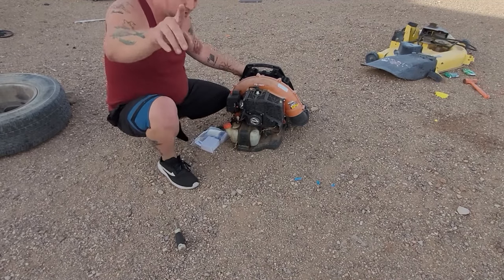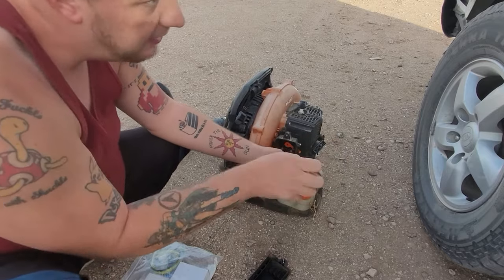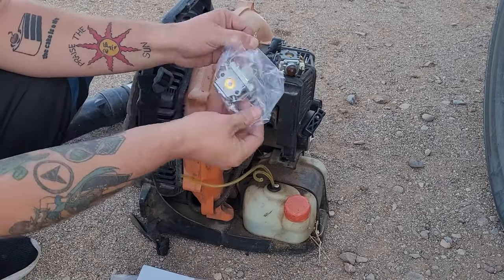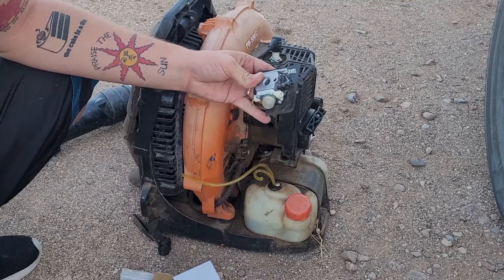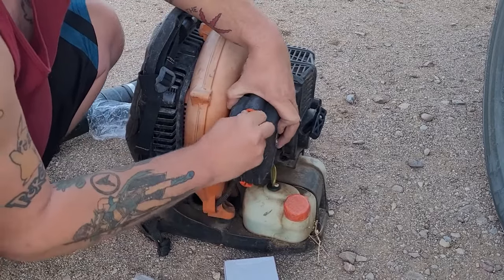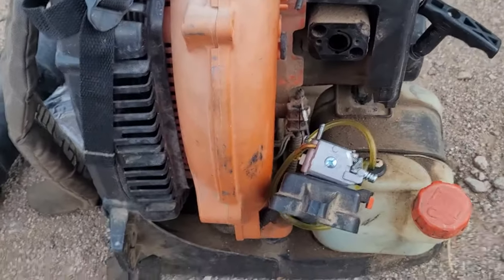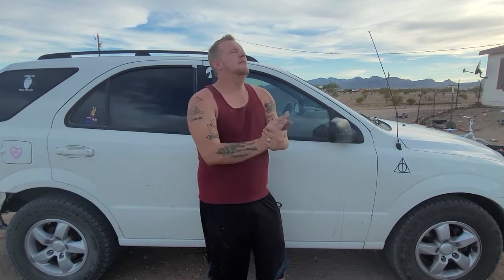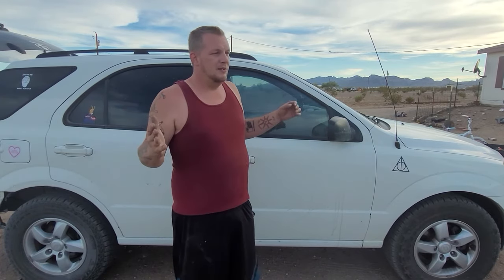Echo PB580T backpack blower Full repair video very easy repair to do.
Learn how to repair a Echo PB580T backpack blower that is not starting and is having just carburetor problems. Turns out I needed to do just a little bit more then just change out the carb on this echo leaf blower, but regardless we get this backpack blower running great and just blowing dirt all around. Be very careful just a flame thrower near the fuel tank like I did or don't do it at all I have just done this before many many times good quick tip for Flipping and getting a quick repair. I love working on the Echo blowers they are great little blowers for home and retail use.

Carb kit in this video

Want to start a small engine business? Here are some great items!
Carb cleaning brushes
Ultra sonic cleaner
Air compressor
Adjustment screwdrivers
compression tester
spark tester
electric screwdriver
best micro drill bits!

Chapters:
0:00 Intro
0:22 Explaining the kit form amazon
1:17 Taking off old carb
4:03 Putting on the Brand new carb
7:18 Brand new problem
7:55 Fixing said problem
9:13 Testing and using the blower
10:24 Outro